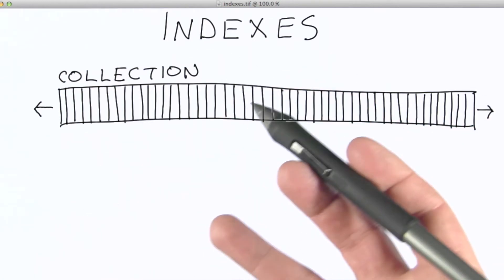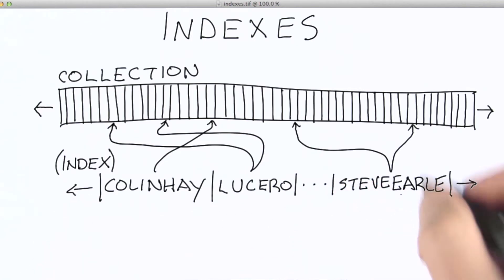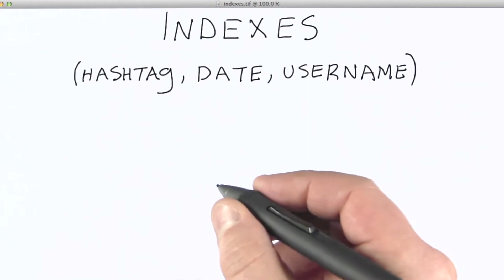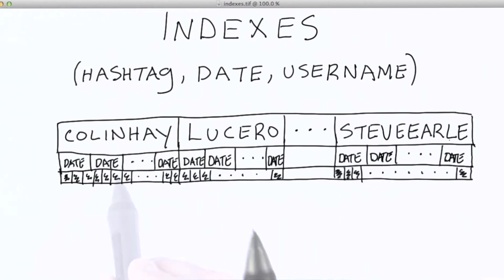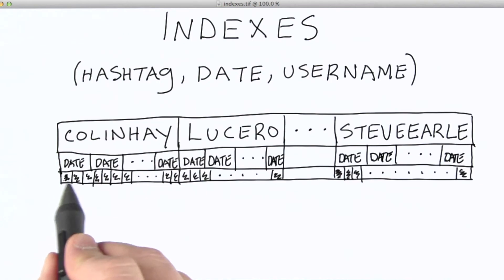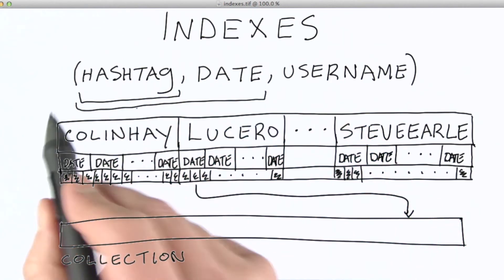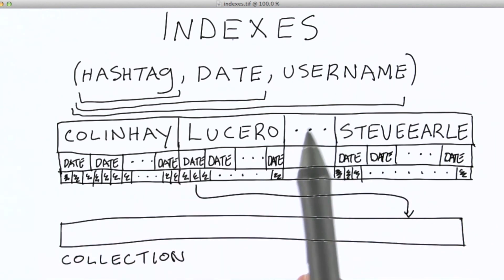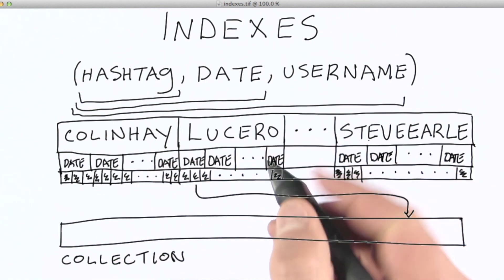Indexes - Data Wranging with MongoDB